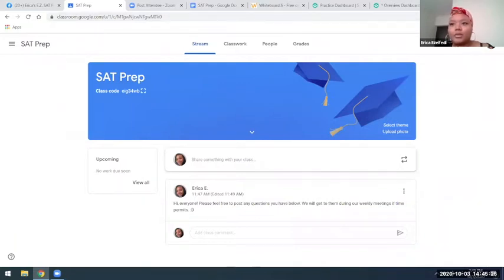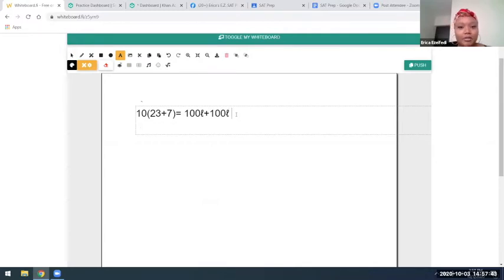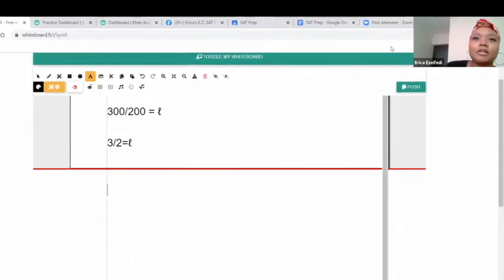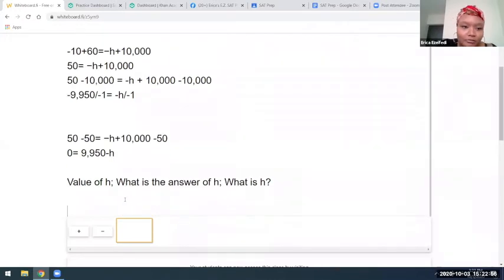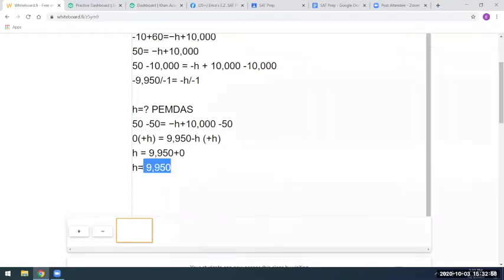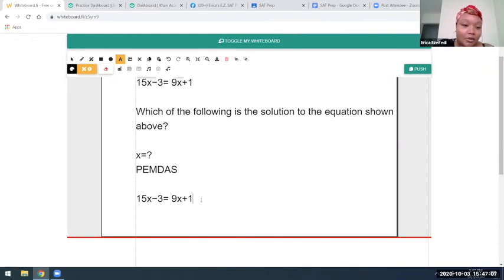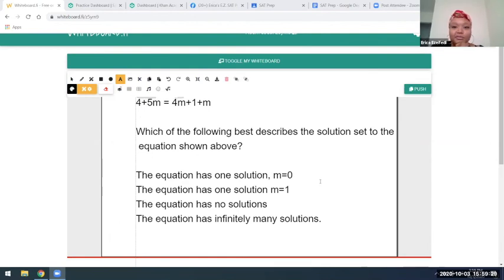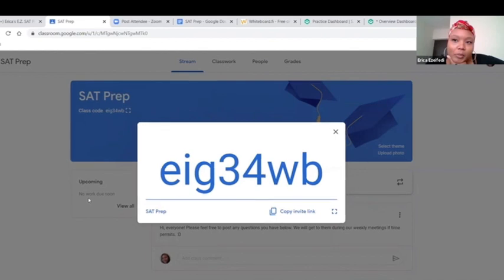EZ SAT Prep Week 1_2020